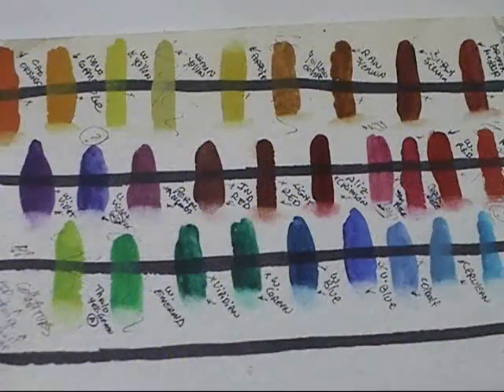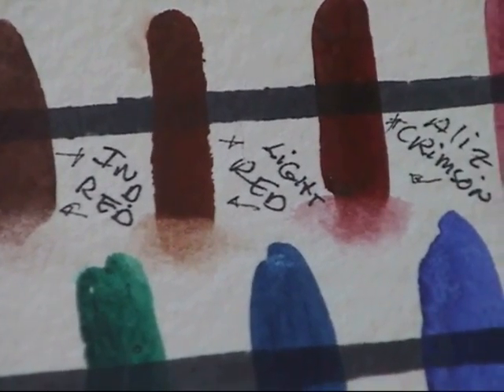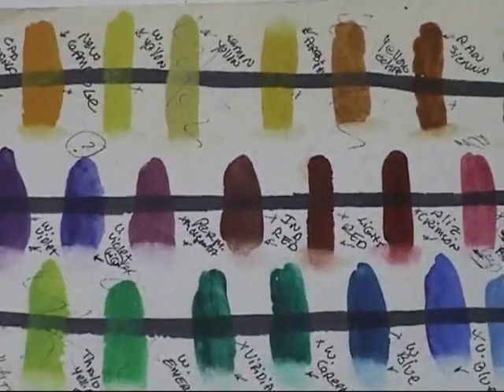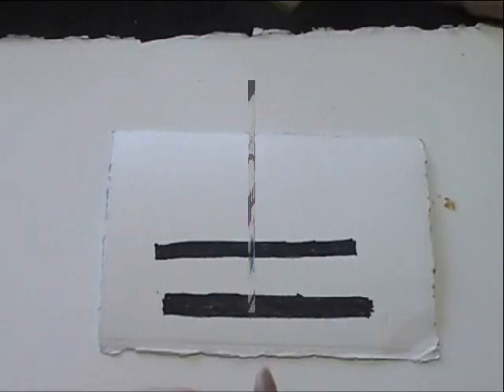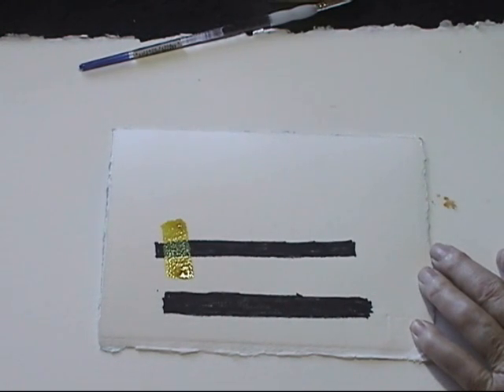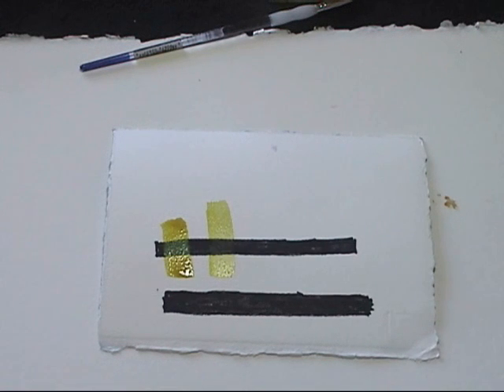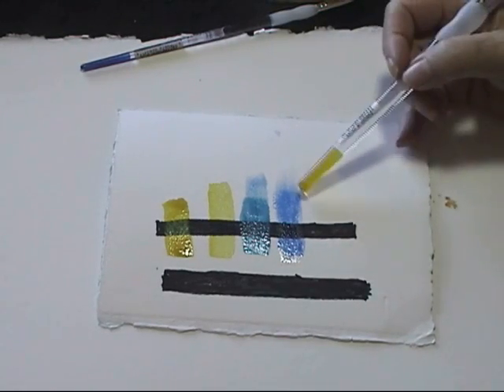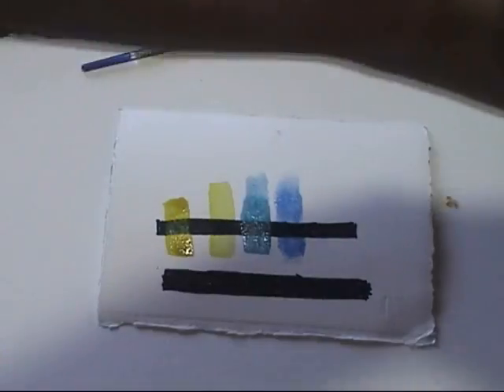Watercolor Tips & Tricks Trans Opaque PART TWO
This is the Second part of two videos that will show how do use masking fluid and about transparent & opaque watercolors and how to test your own watercolors.